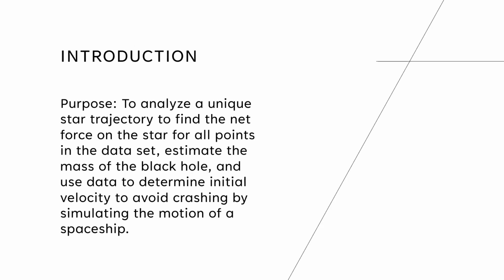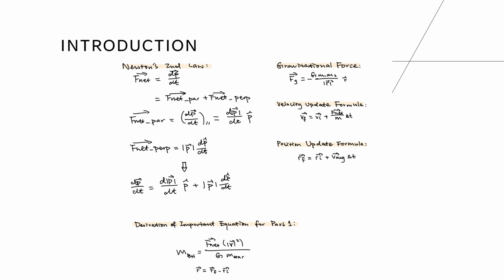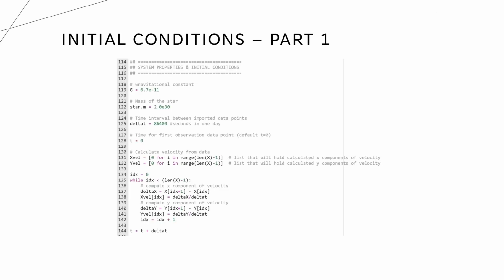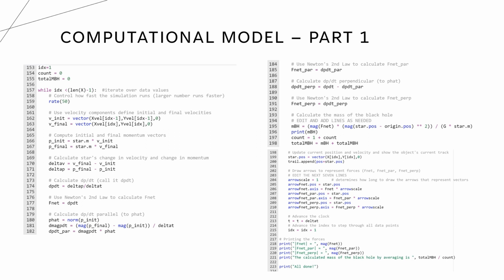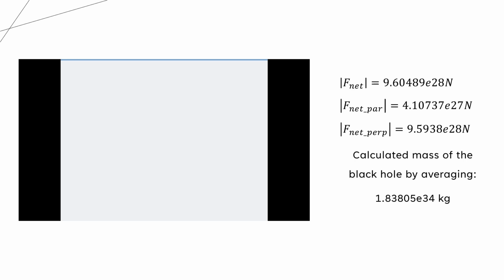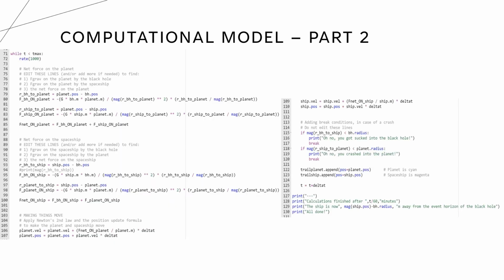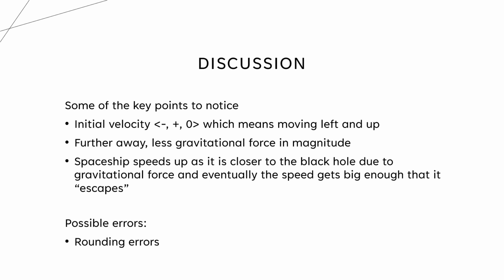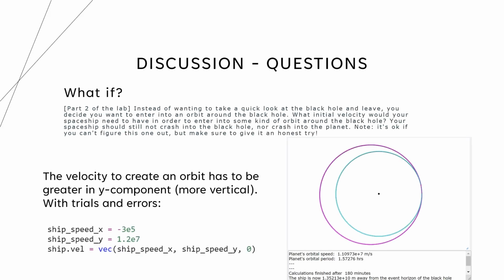PHYS 2211 Lab 3